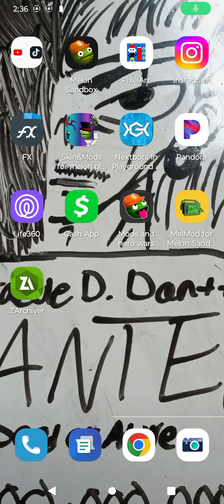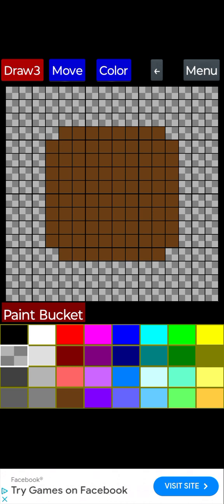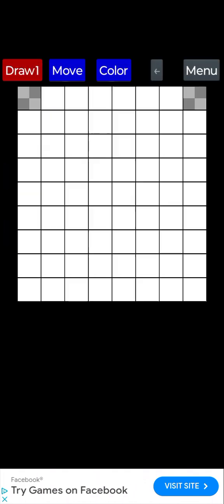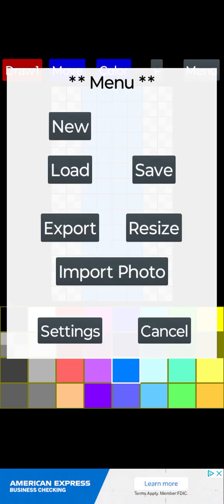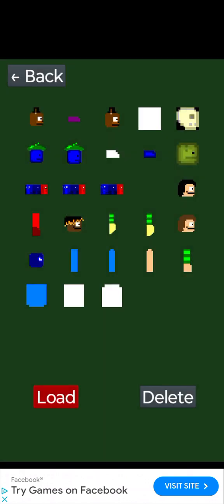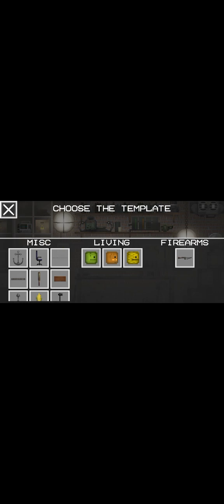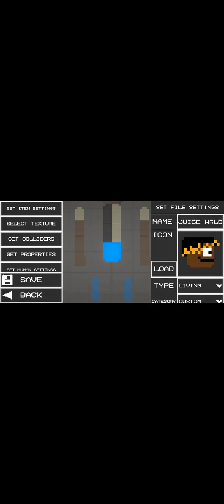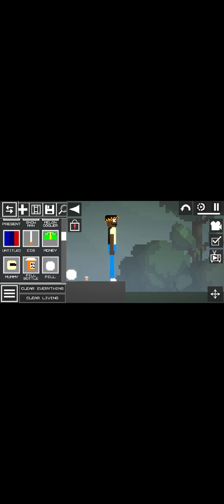how to create juice wrld in melon playground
this is for the guy that commented on my juice wrld video